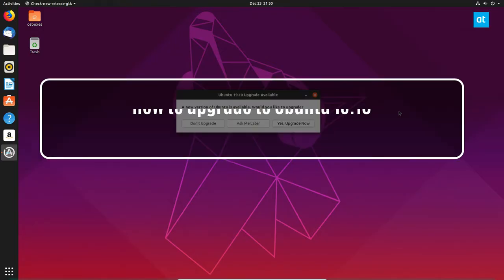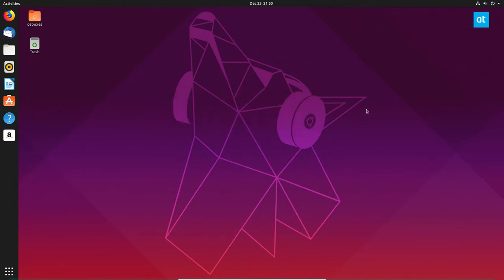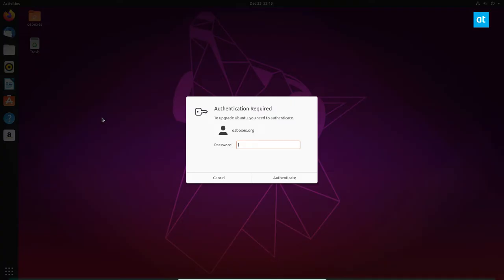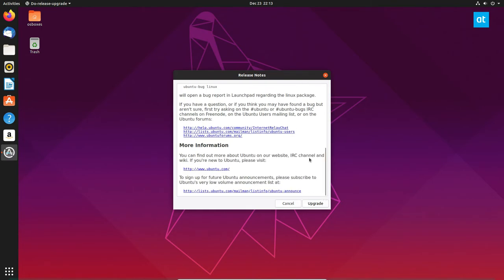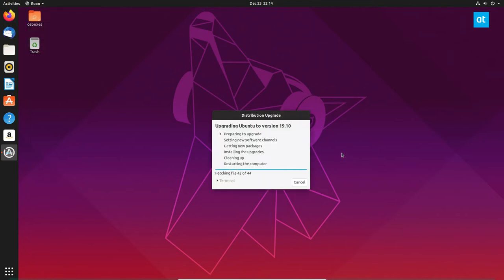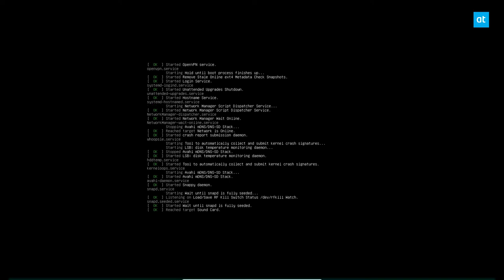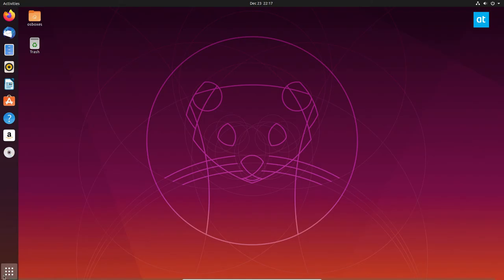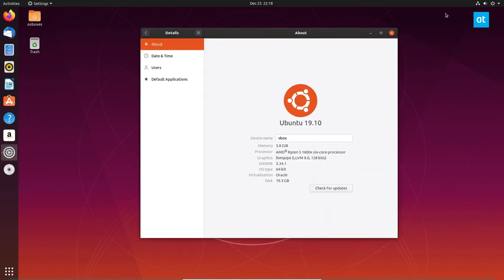How to upgrade to Ubuntu 19.10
Ubuntu 19.10 has recently been released. It’s an amazing release, filled with the latest Gnome Shell, newer drivers, and even some excellent features such as ZFS on root, easy media sharing, screen sharing and more. In this guide, we’ll go over how to upgrade your Ubuntu PC to the new release!